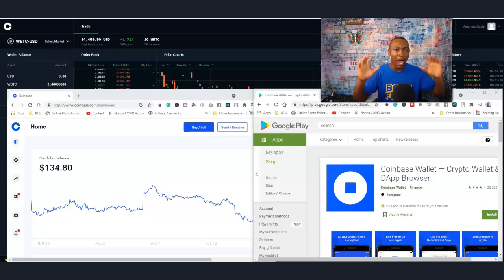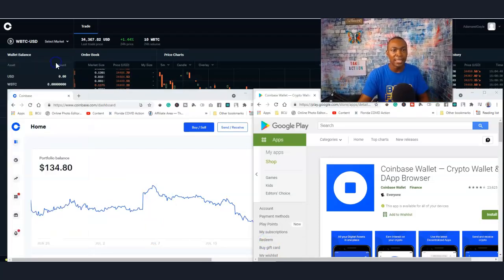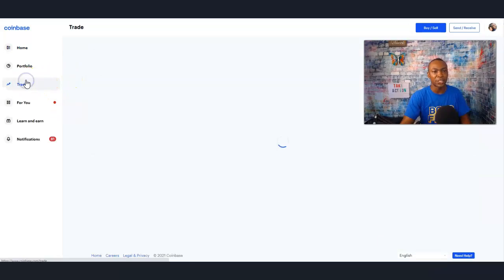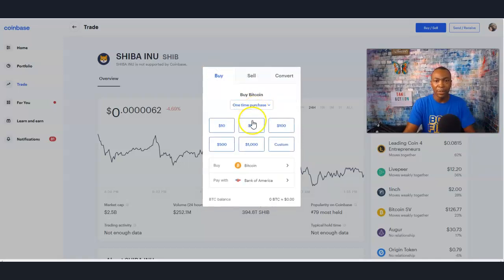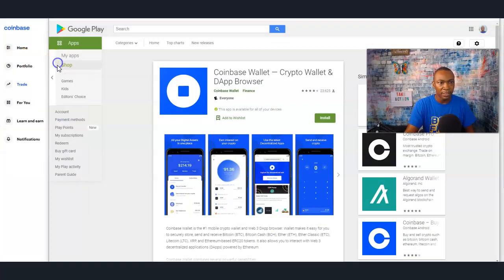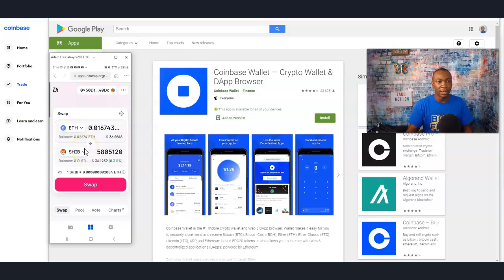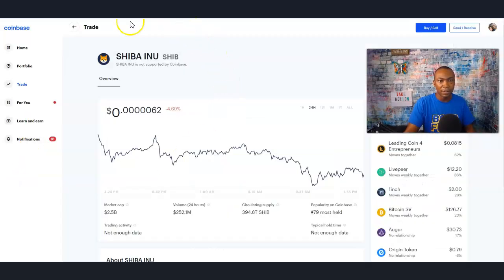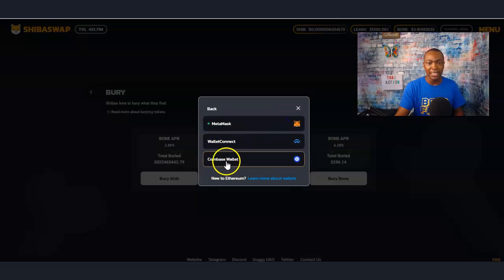Difference Between Coinbase.Com vs. Coinbase Pro vs. Coinbase Wallet// Shiba Inu on Coinbase Wallet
I am going to discuss the Difference Between Coinbase.Com vs. Coinbase Pro vs. Coinbase Wallet// Shiba Inu on Coinbase Wallet.

BONE has 250,000,000 tokens and is designed to fit perfectly between the previous two tokens in regard to circulation supply.

LEASH - a total supply of ONLY 107,646 tokens, it represents the other end of Shibaswap Ecosystem spectrum.

Watch Previous Video:
Shiba Swap Tutorial (SHIB) - Best ShibaSwap Quick Easy Basic Tutorial - How to Dig, Bury and Swap ➤➤